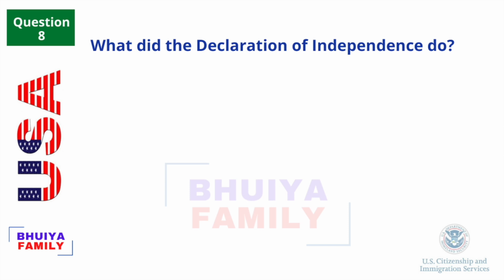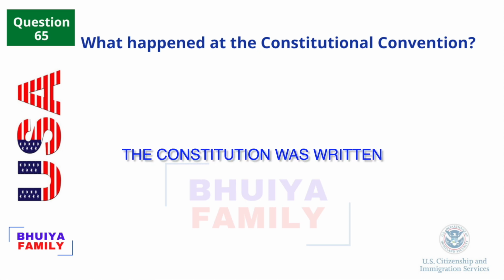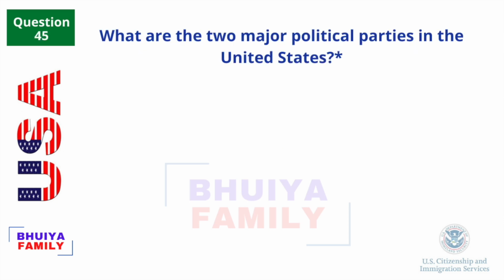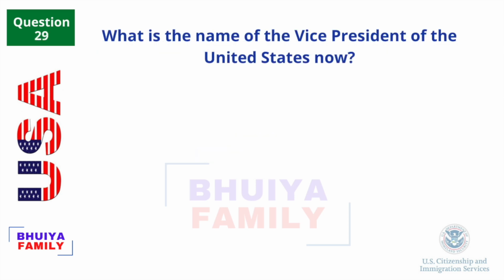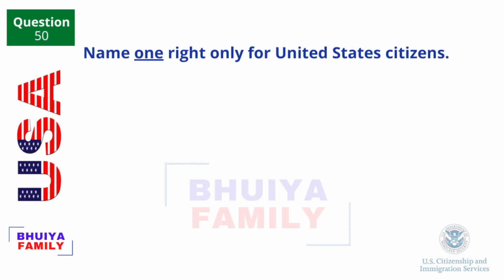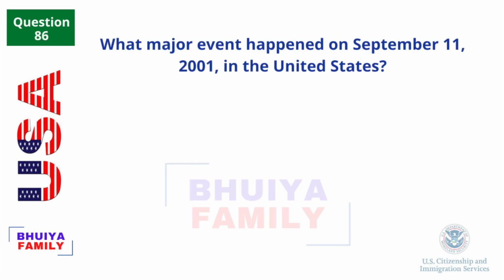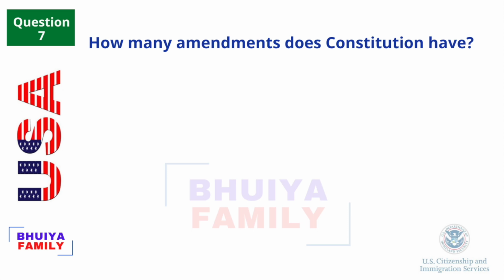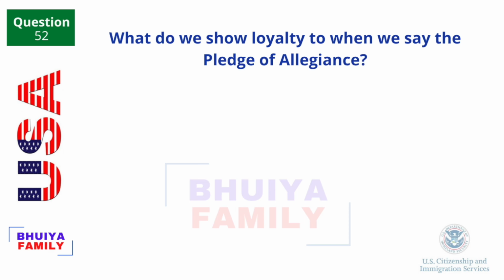Mastering the US Citizenship Test: Essential Knowledge and Practice Questions, US Citizenship Test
Welcome to the US Citizenship Test YouTube channel, your go-to resource for preparing for the US Citizenship Test.

Our channel is dedicated to helping aspiring US citizens navigate the complex process of passing the citizenship test. We provide comprehensive and up-to-date information on the questions and topics covered in the test, as well as practical tips and strategies to help you succeed.

Our team of experts includes experienced citizenship instructors and former naturalized citizens who have gone through the process themselves. We offer step-by-step guides, interactive quizzes, and practice tests to help you assess your knowledge and identify areas that may require more focus.

On our channel, you'll find a wide range of videos that cover every aspect of the US citizenship test, including the civics test, English language proficiency, and the interview process.

Whether you're a green card holder preparing for the test, or you're simply interested in learning more about the process, our channel is the ultimate destination for all your citizenship test needs.